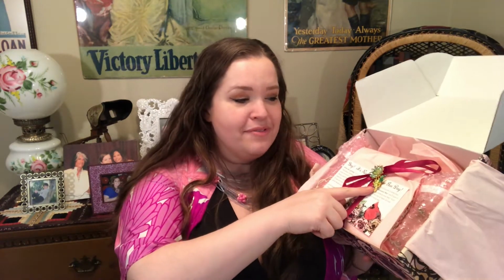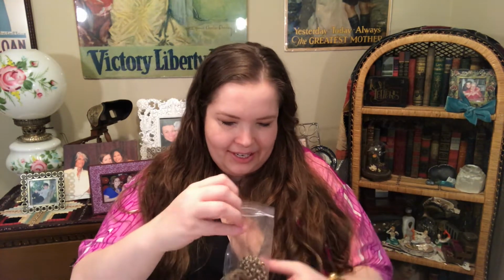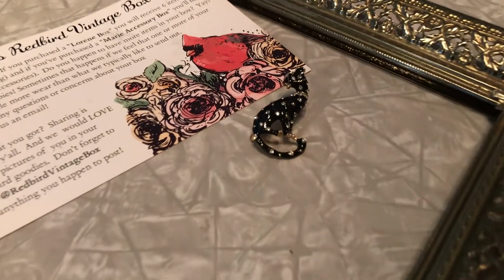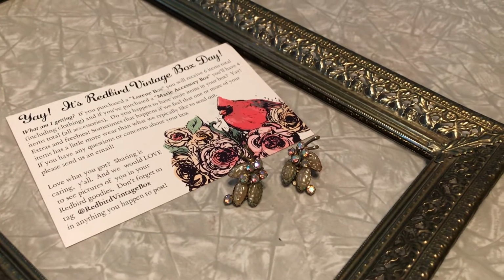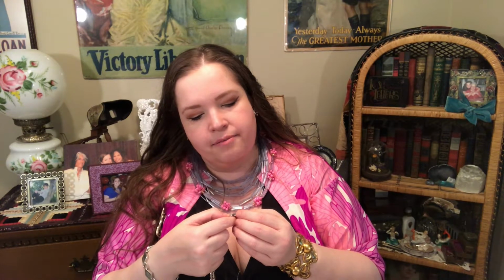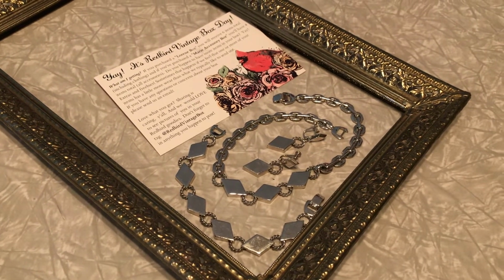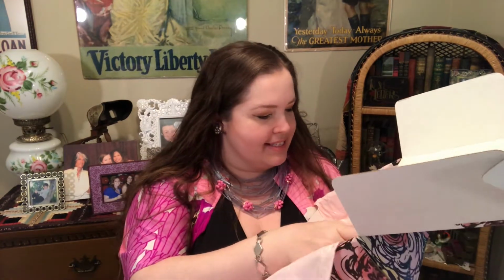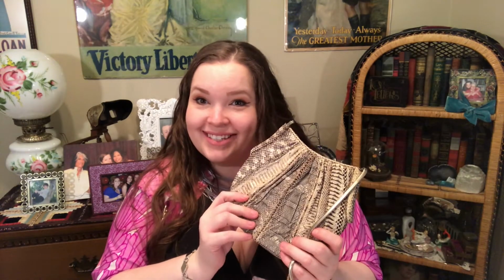Redbird Vintage Box Unboxing: March 2021 Subscription Box | One Year Anniversary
I can't believe it has been a year and this box gets glowing reviews for sure!

This unboxing included add-on items I purchased (add-on items can be damaged or not true vintage).

This box was a Marie box that includes vintage accessories.

Be sure to watch my BONUS VIDEO for today!
Can I Beat the Box? | Is the Redbird Vintage Box Worth the Cost? Let's Look for Vintage & Find Out!:

Also, necklace extenders are a great way to ensure shorter vintage necklaces fit comfortably and correctly